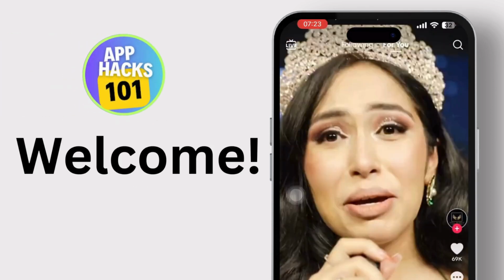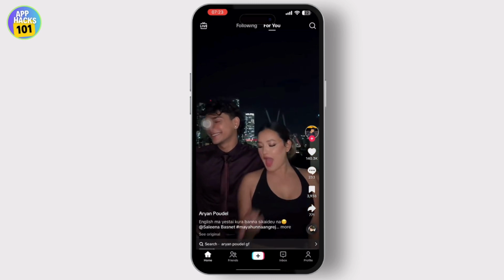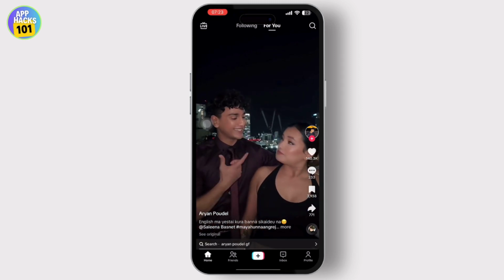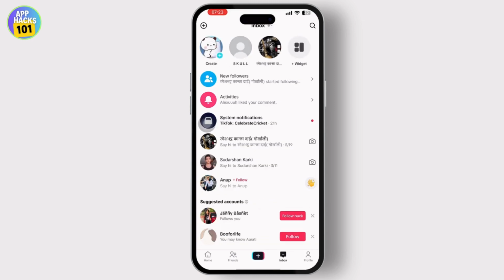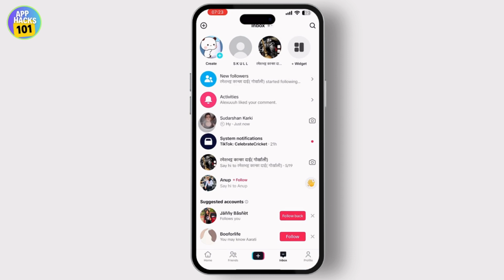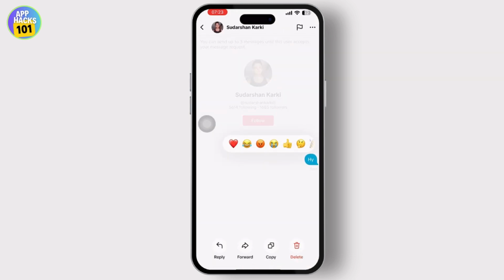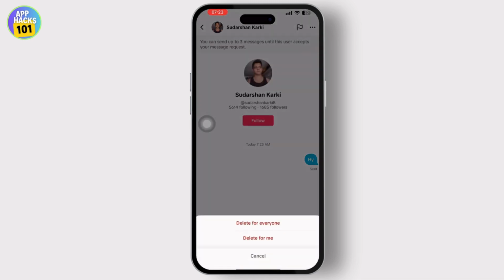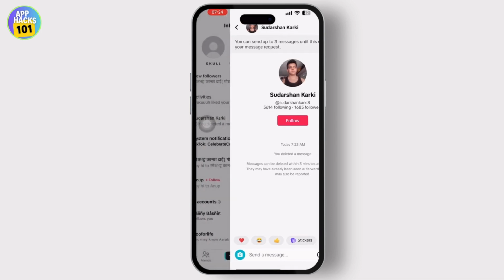How to Delete TikTok Messages From Both Sides | For Everyone | All At Once | 2024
Quick Tutorial on How to Delete TikTok Messages From Both Sides. Easily delete TikTok chat for everyone with the help of this tutorial.

Struggling to remove those embarrassing TikTok DMs? In this video from App Hacks 101, we reveal the EXACT method to DELETE MESSAGES FROM BOTH SIDES on TikTok.